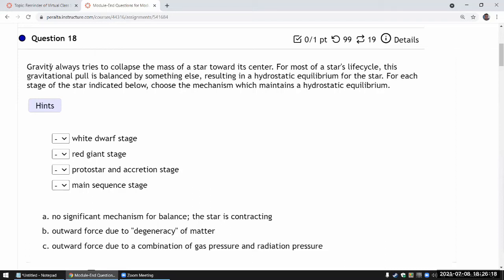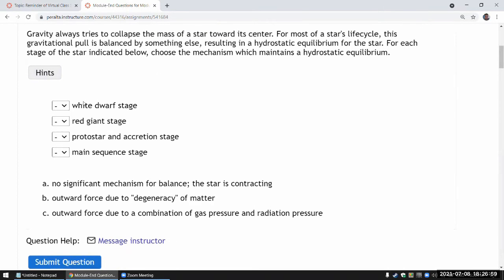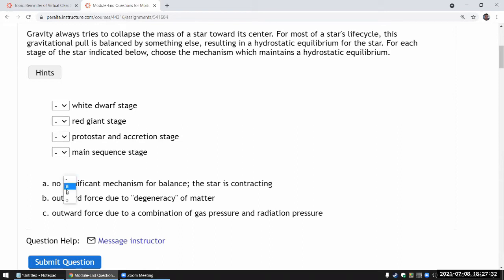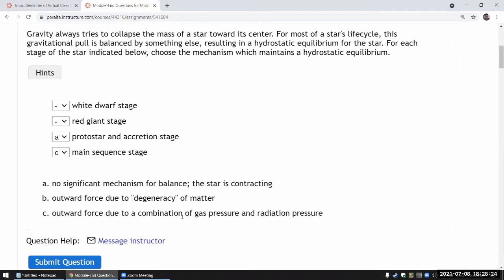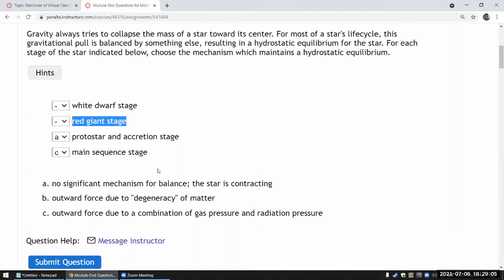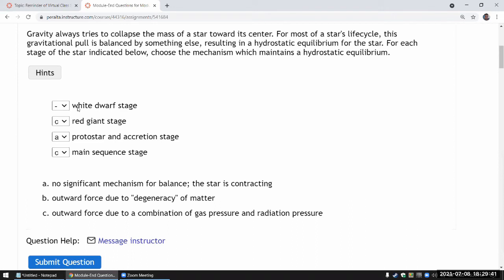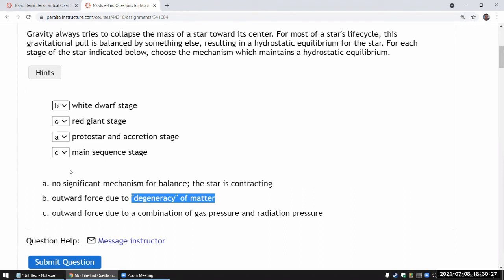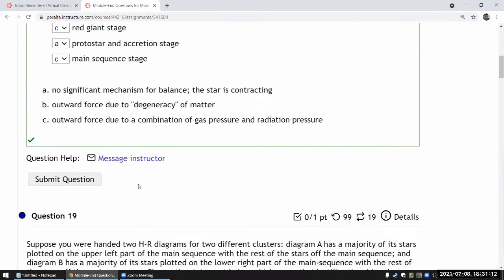OpenStax Astronomy - Chapter 22, Question 10